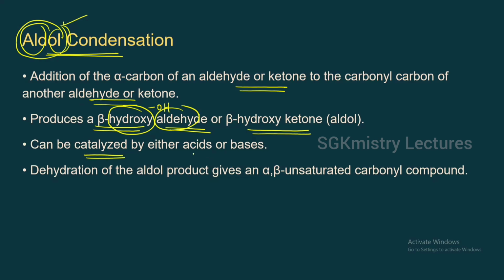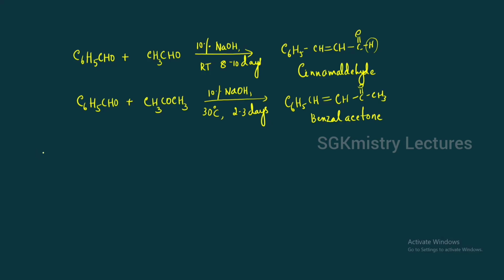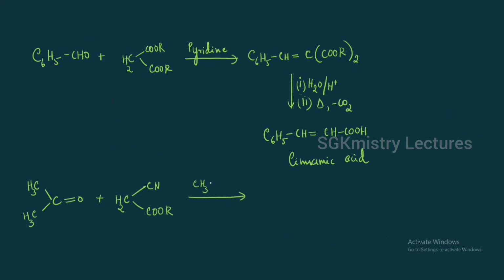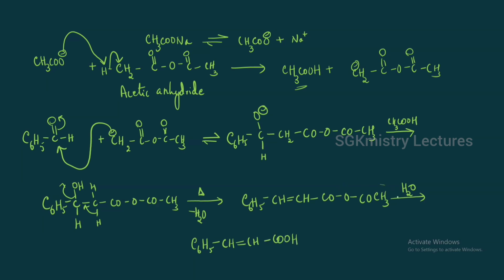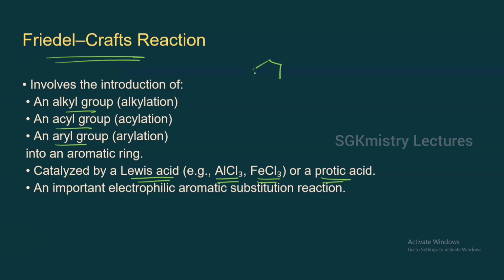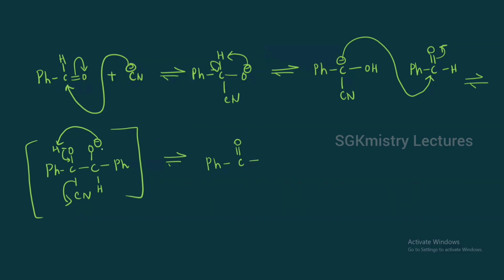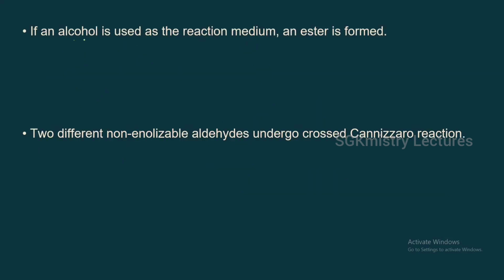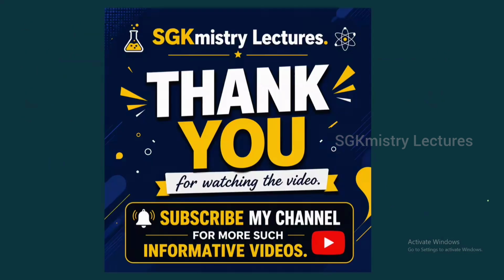Organic named reactions